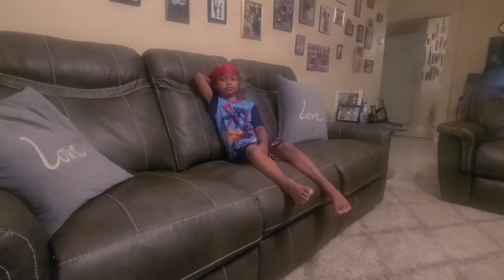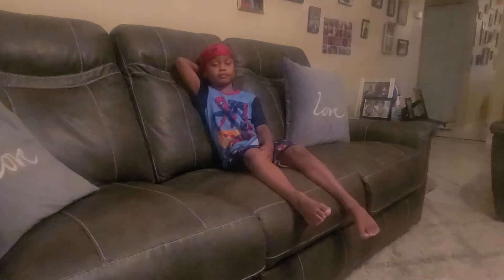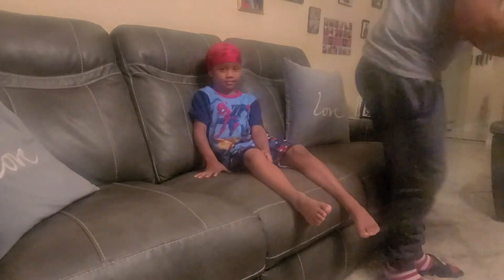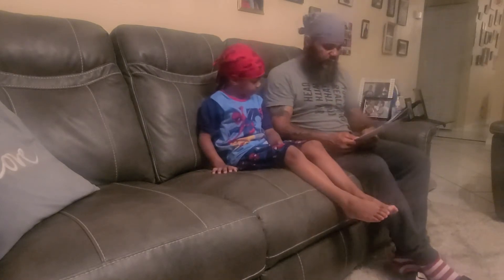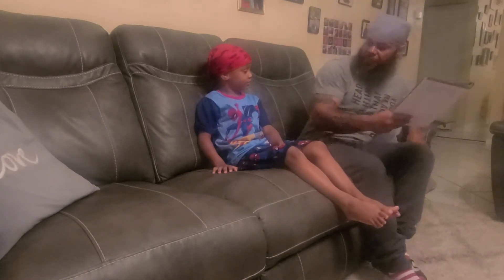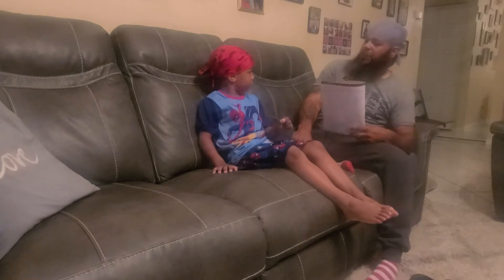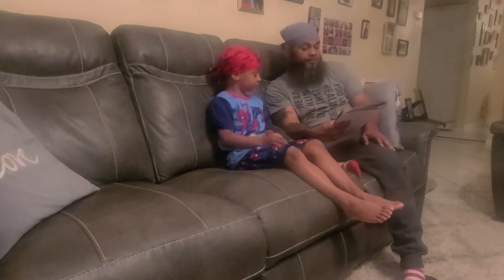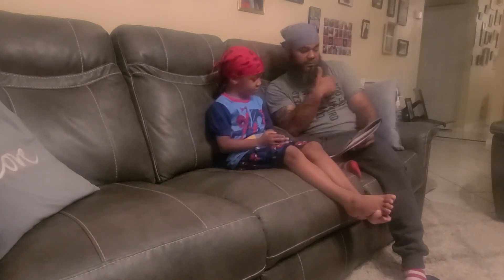Test Prep 2nd Grade Language Arts with Abel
language art learning